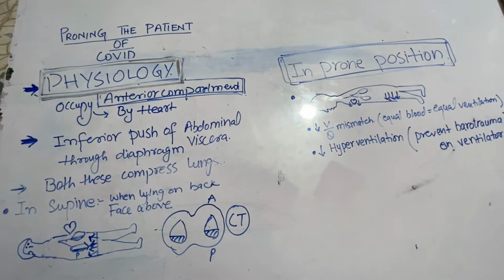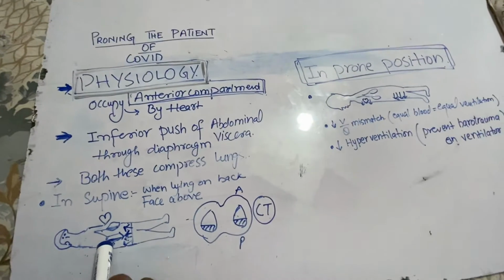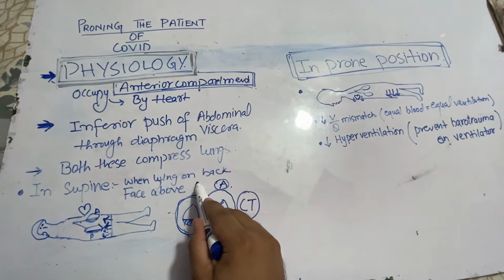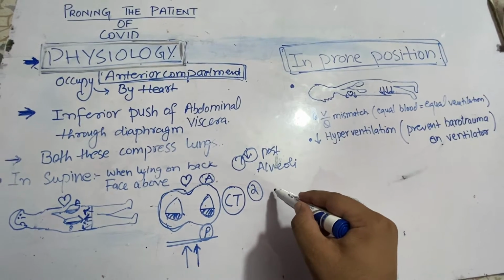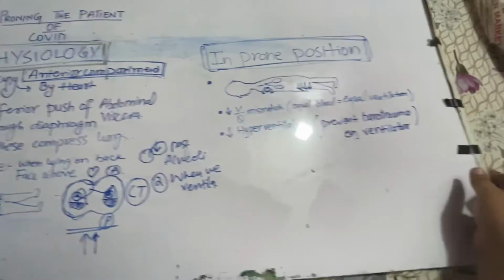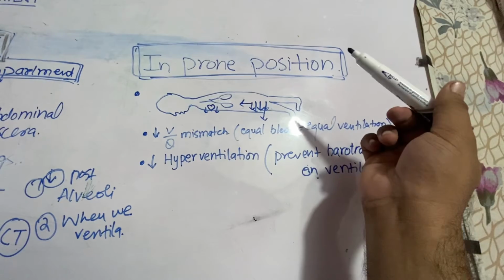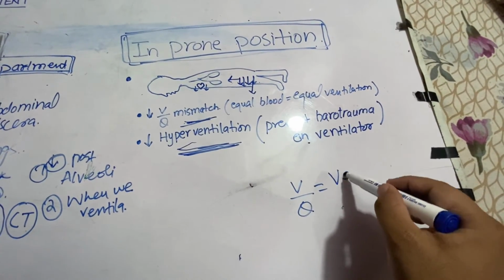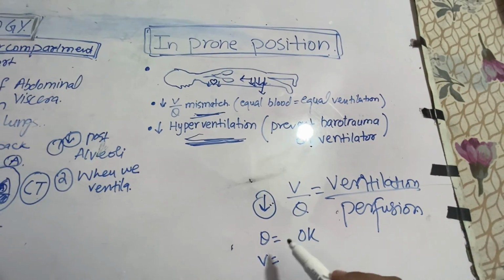Why we prone patient with COVID| proning done in respiratory diseases|USMLE| Respiratory physiology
Why we prone patient with COVID| proning done in respiratory diseases|USMLE| Respiratory physiology|PLAB | proning physiology